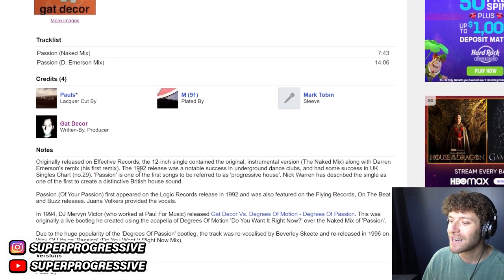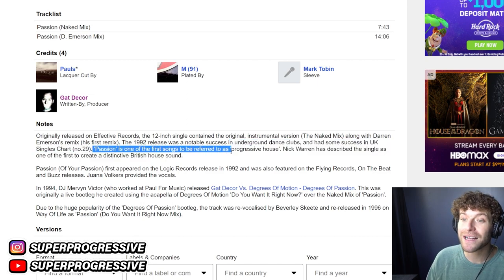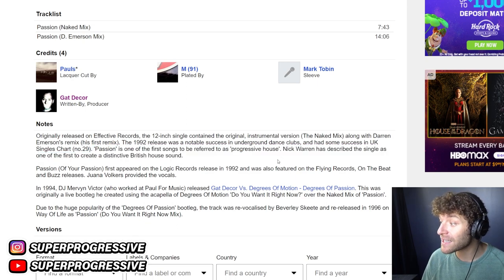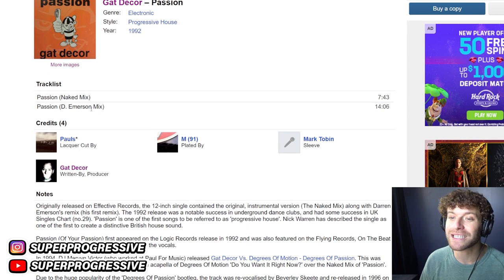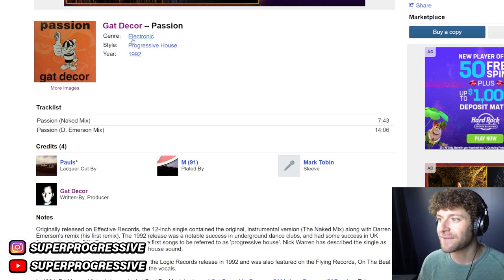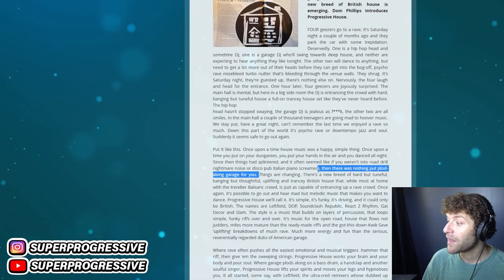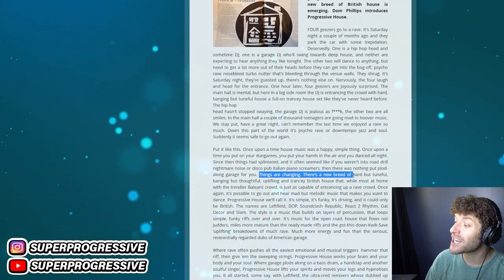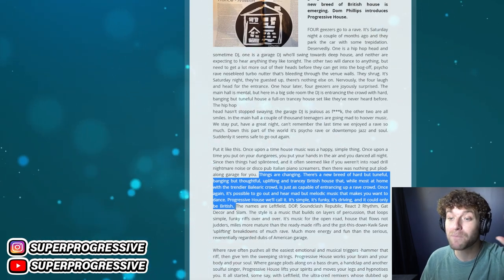My virgin ears hear Gat Decor's "Passion (Naked Mix)" for the first time - REACTION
Going all the way back. Gat Decor - Passion (Naked Mix). What track should I react to next?

Label: Effective Records – 12 effs 1, Effective Records – 12 EFFS 1
Format: Vinyl, 12", 33 ⅓ RPM, 45 RPM, Single
Country: UK
Released: May 4, 1992
Genre: Electronic
Style: Progressive House

0:00 - Intro
0:35 - Research
4:40 - Reaction